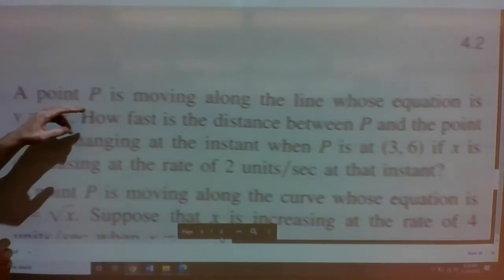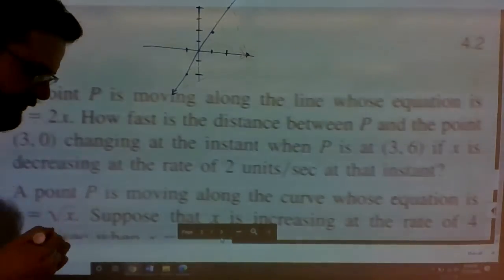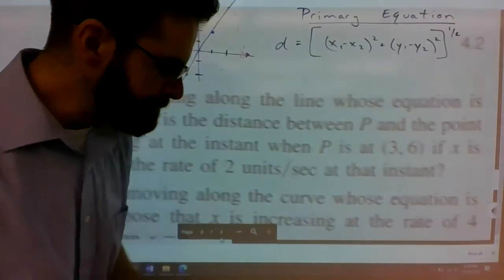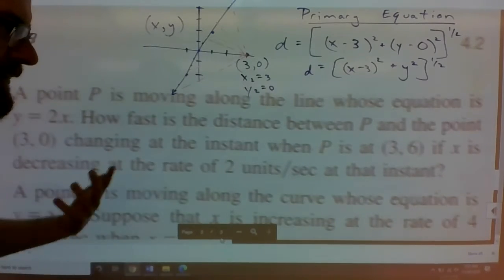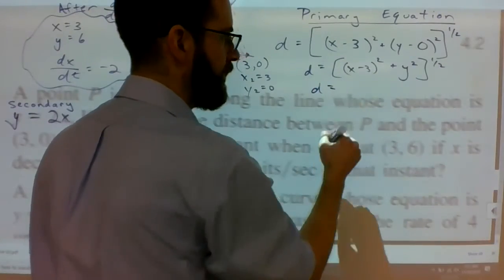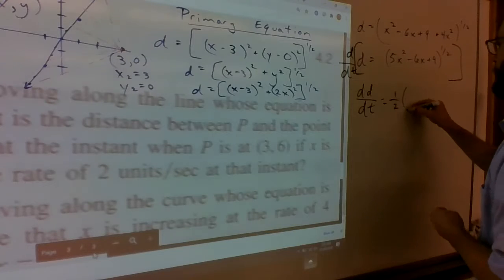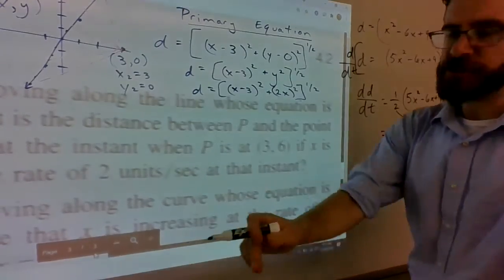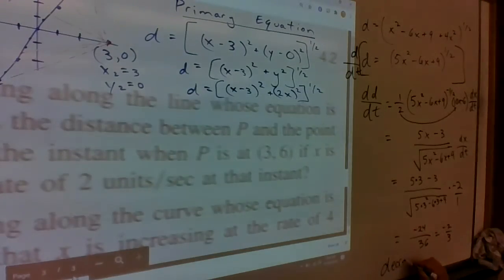AP Calculus_4.7_Fall 2020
Related Rates with the distance formula